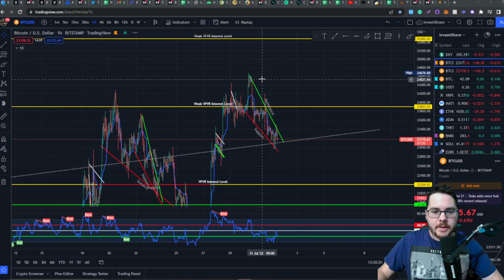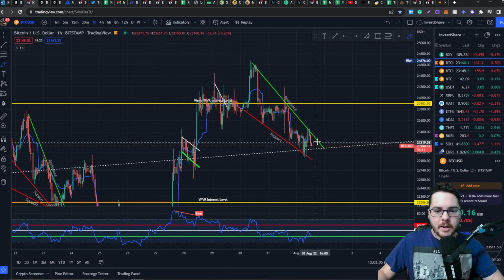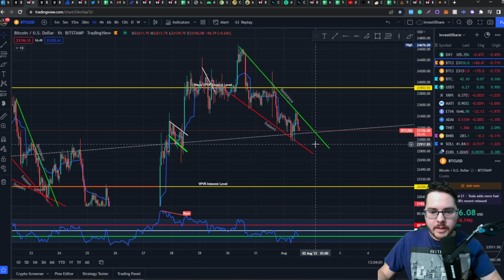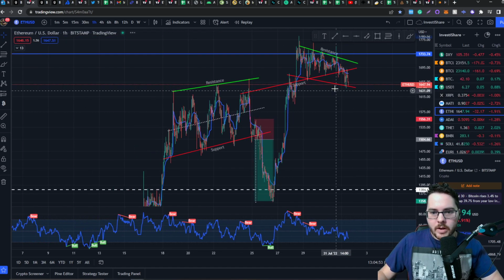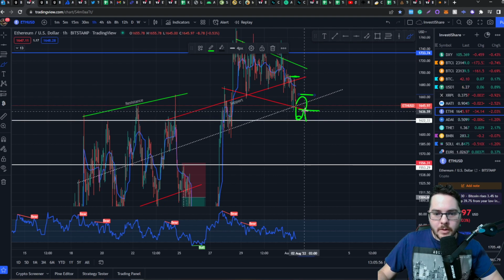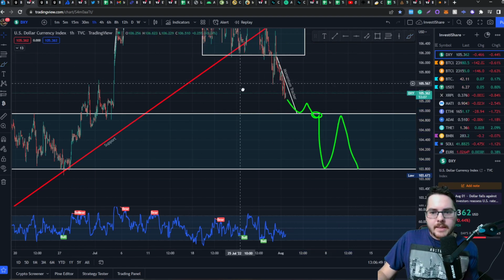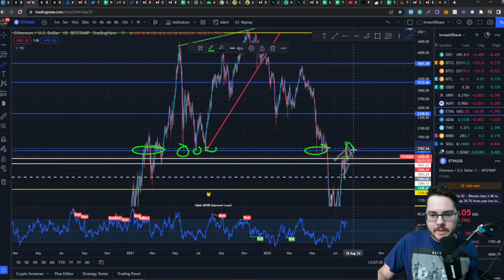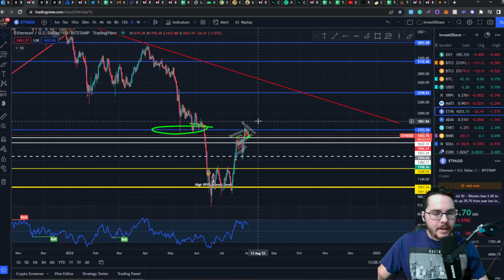3% to 6% Move coming for BTC | Falling Wedge